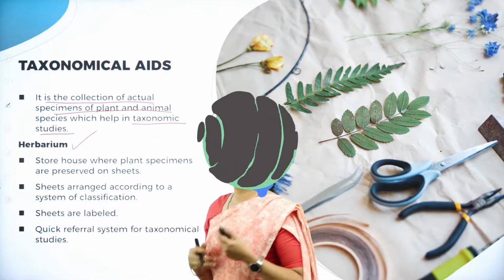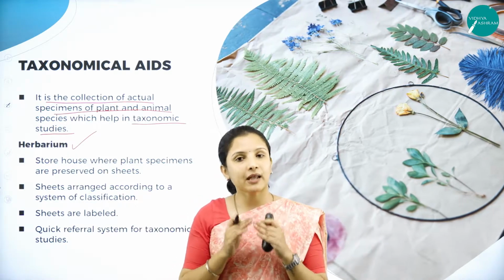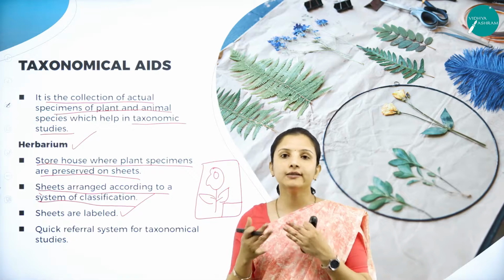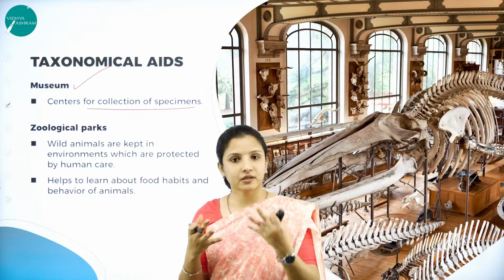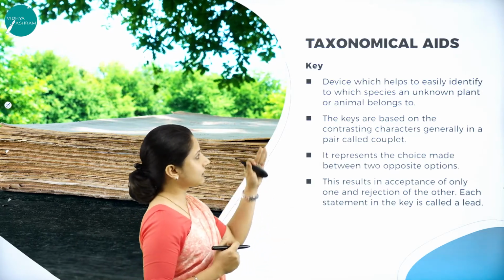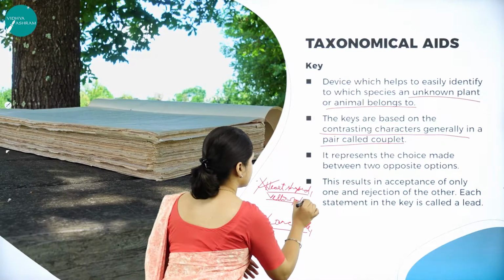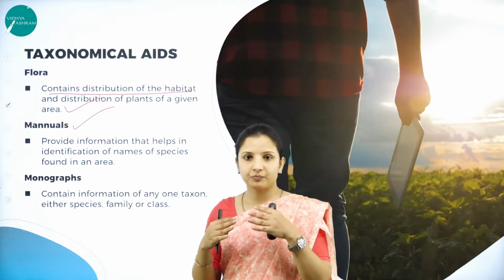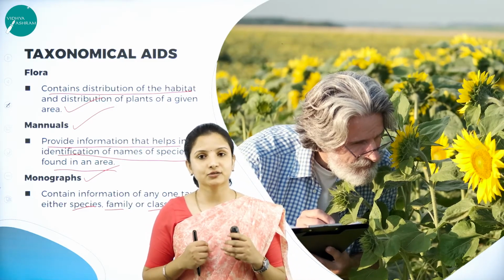DAY 03 | BIOLOGY | I PUC | THE LIVING WORLD | L3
Class : I PUC
Stream : SCIENCE
Subject : BIOLOGY
Chapter Name : THE LIVING WORLD
Lecture : 3